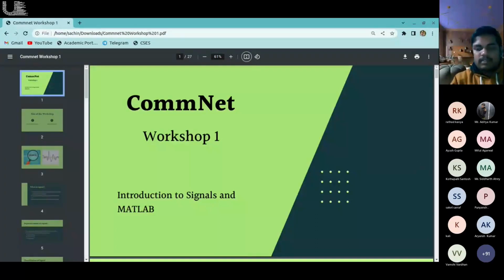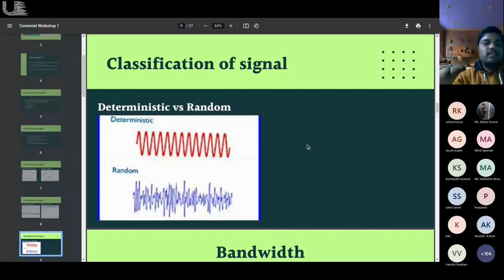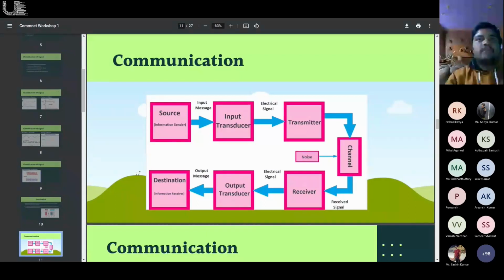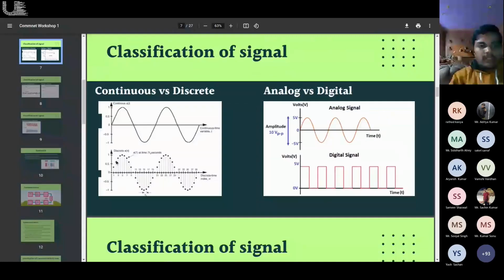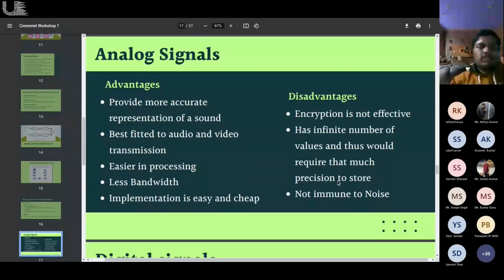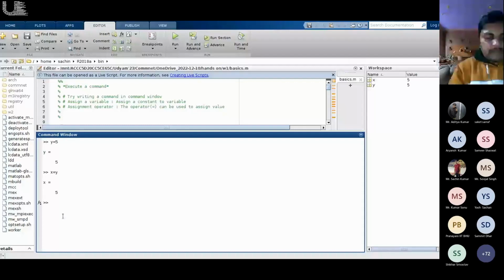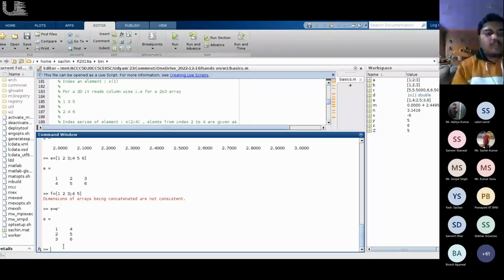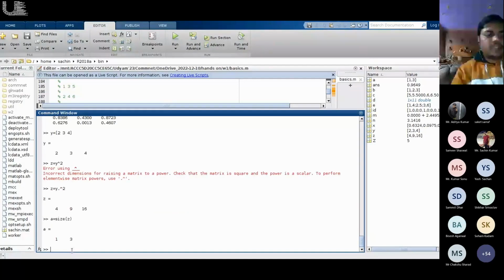Introduction to Signals & MATLAB || CommNet || Udyam'23 Workshops Phase-1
Link to the presentation and other materials -